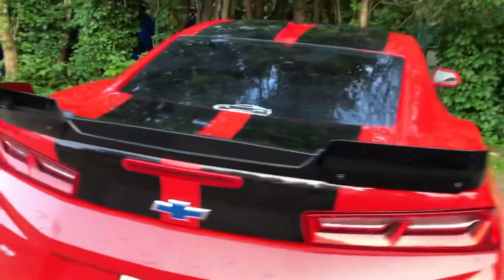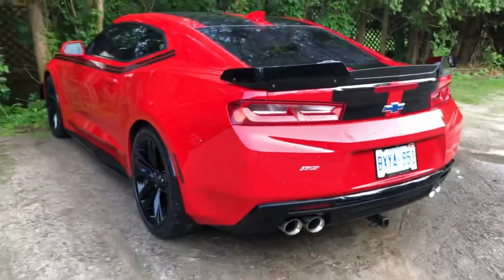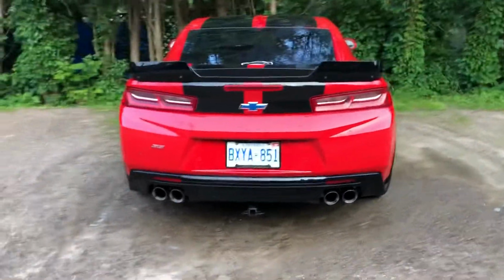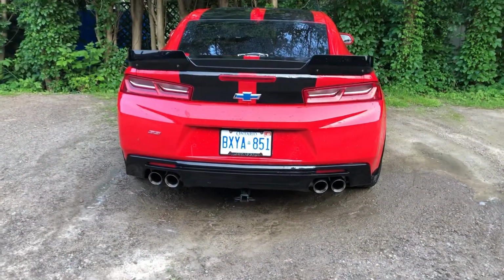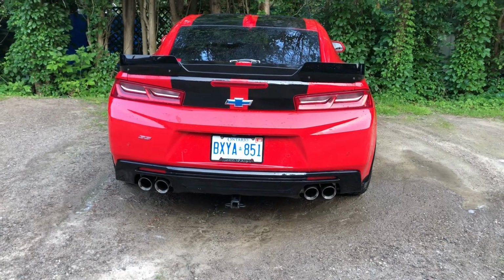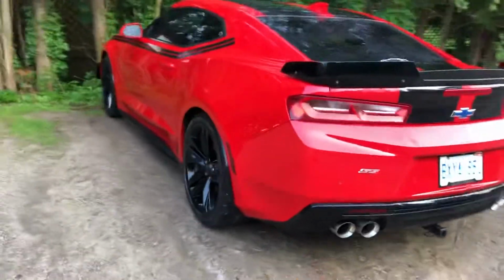Cars going in for Service ALL THE SERVICE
Get on it!